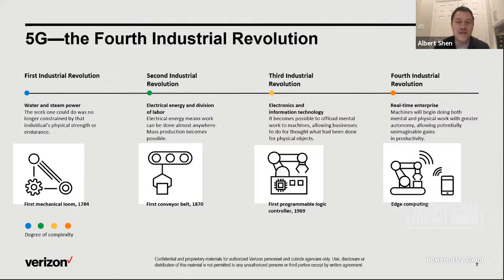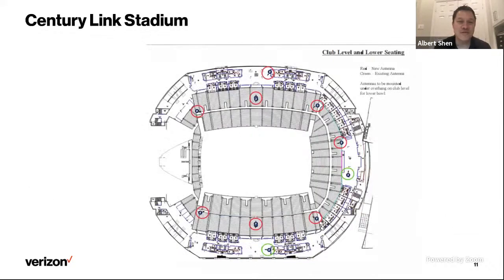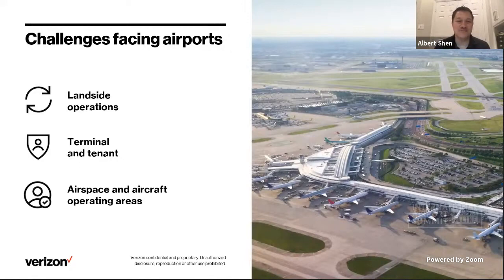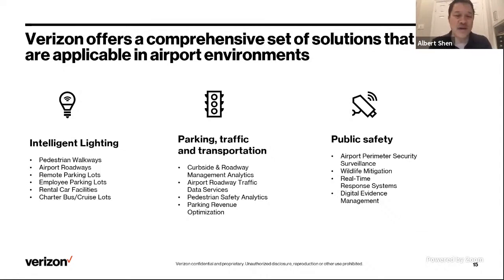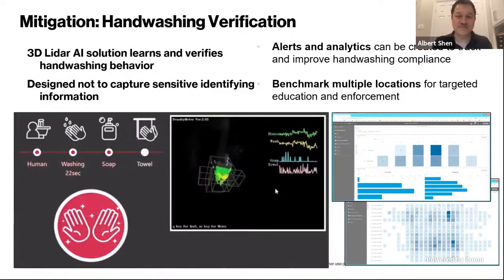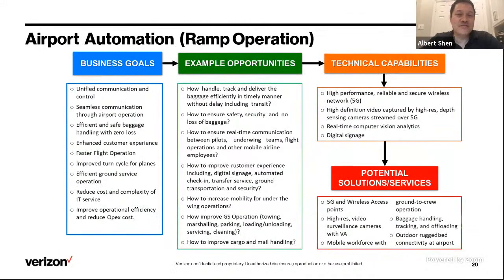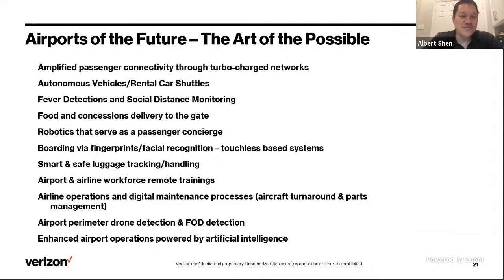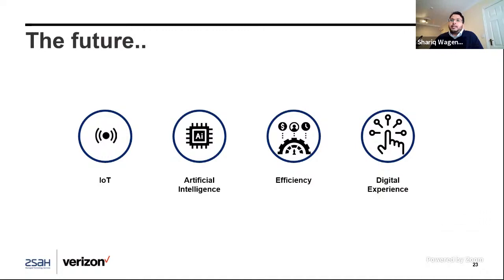How to Leverage Verizon Private 5G Networks to Transform Airport and Unlock Operational Challenges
In this case-study led presentation, Albert and Shariq will explore how Verizon’s 5G networks are transforming airports and unlocking operational challenges using 5G-enabled analytics.

Speaker
Albert Shen
Southern Regional Smart Communities & National Lead for Smart Airports at Verizon